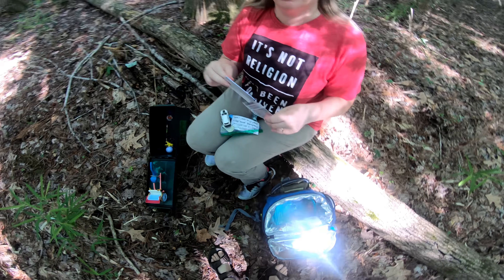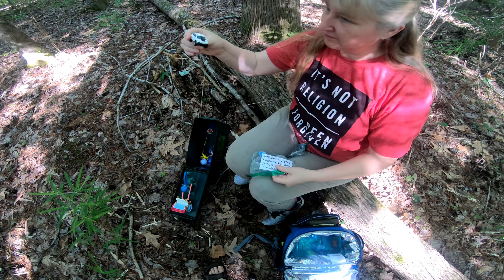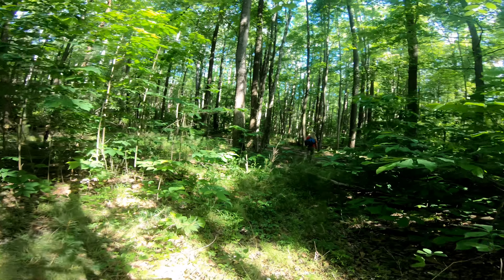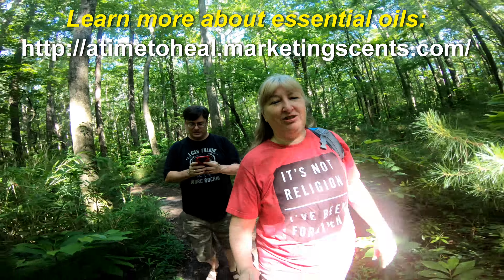This IS the Droid You're Looking For - Halo Top Sweepstakes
We got out and needed to drop some trackables, so we headed to a local park looking and finding a large enough cache to get this sweepstakes trackable out into the wild. [GCNW]

Support Geocachers everywhere - also hit us up at:

Geocaching.com - JVMcCache